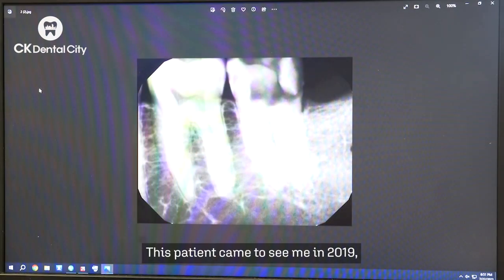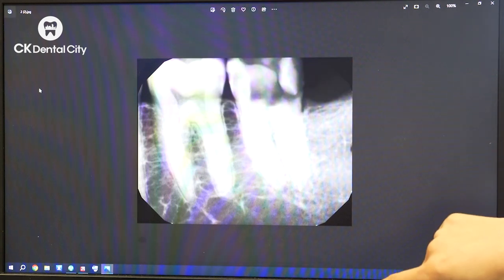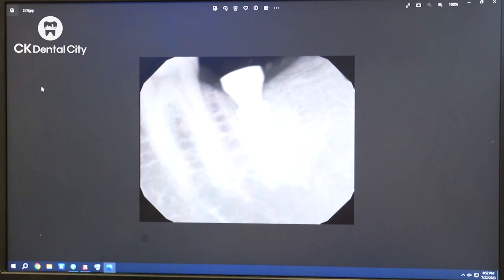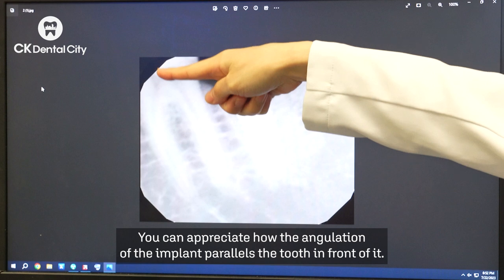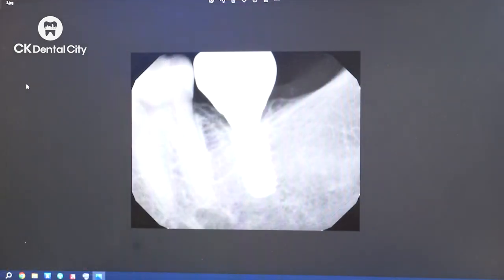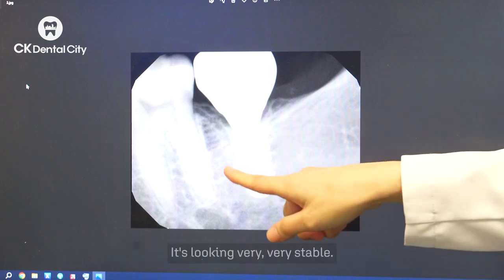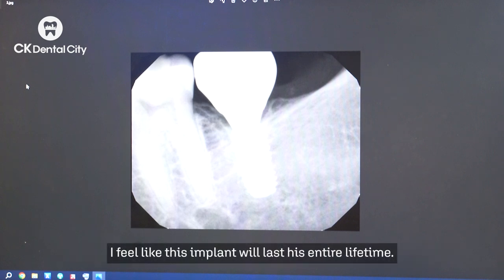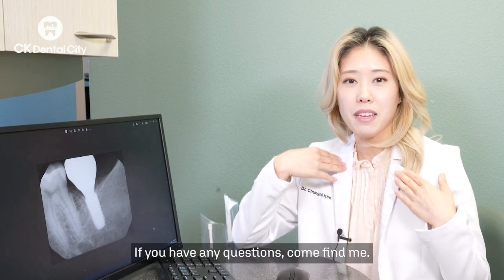[CK Dental City] Dental Implant Case Study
Today, Dr. Kim is going to share with you an extraction and implant case.

Artlist Specific License Number -  060619

Welcome to CK Dental City in McKinney, TX. Our mission at CK Dental City is to recognize each patient’s unique needs and to provide compassionate, patient-centered, high quality care with long lasting relationships. We are dedicated to provide services that sets high standards and exceed patients’ expectations by incorporating modern technology and be at the forefront of knowledge in dentistry. We are committed to provide beautiful smiles to improve patient’s confidence, self-esteem and quality of life.

Our office was designed with you in mind.
It was Dr. Kim’s mission to build a practice that offers the best care possible in an incredibly relaxed, family-focused and comfortable atmosphere. We take great pride in building last relationships with our patients and strive to be the best dentist in McKinney, TX and surrounding areas.

CK Dental City offers a wide range of dentistry. We feel that prevention is key in building and maintaing a healthy and beautiful smile. With our skilled and trained staff, we offer the latest techniques in dentistry with the most advanced equipment to ensure every visit is enjoyable.

6000 McKinney Ranch Pkwy, Suite 101

CK Dental City include:

Preventative Treatment
Restorative Treatment
Cosmetic Treatment
Endodontic Therapy
Implants
Bridges & Dentures
Whitening Treatment
Night Guards
Sleep Apnea Devices
TMJ Therapy
Dental Exams & Cleanings
Dental X-Rays
Bonding